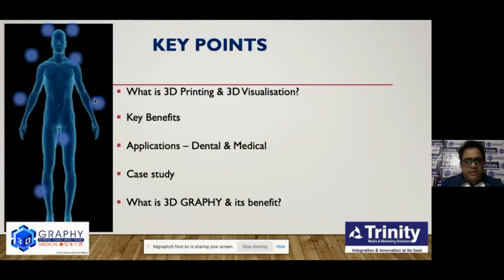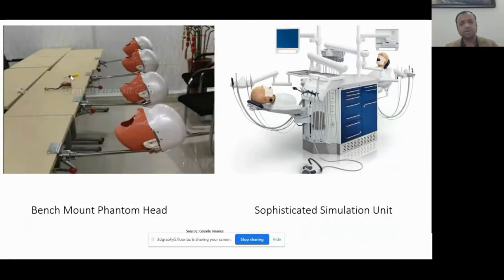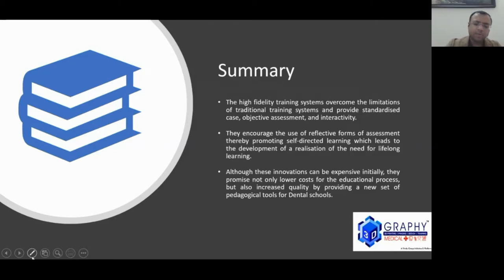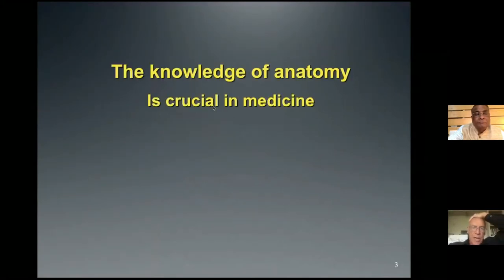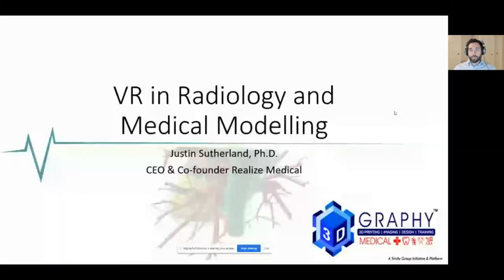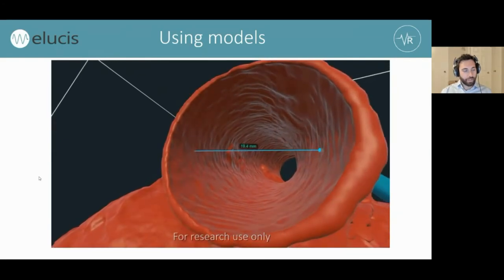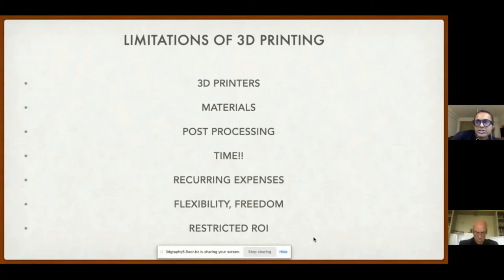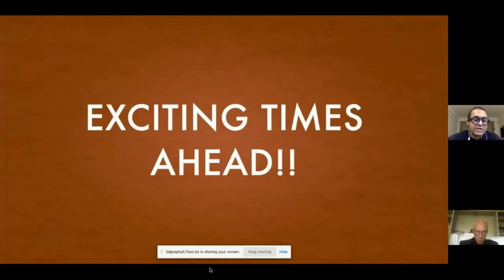3D GRAPHY WORKSHOP - 3D VISUALISATION FOR DENTAL & MEDICAL 2021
3D GRAPHY WORKSHOP -  3D VISUALISATION FOR DENTAL & MEDICAL 2021 - A subject covering Augmented Reality & Virtual Reality.